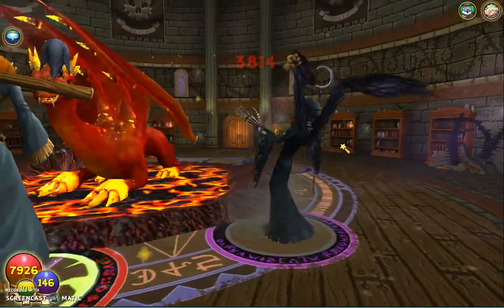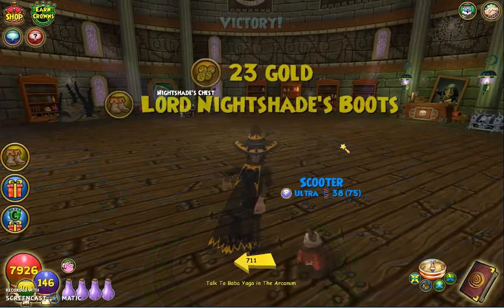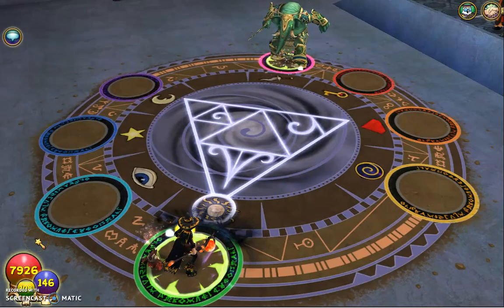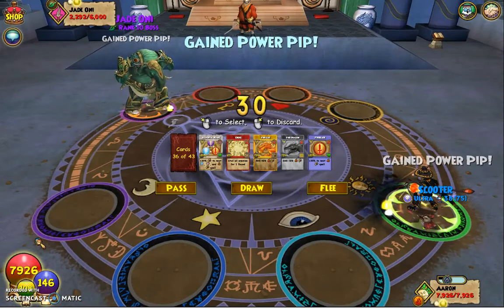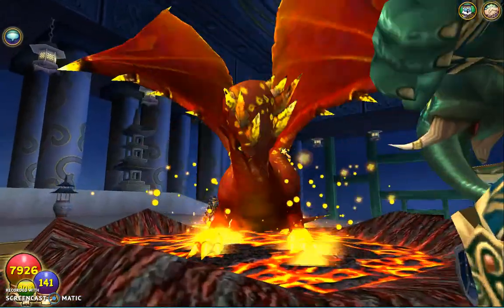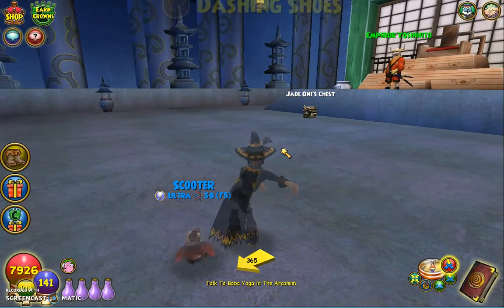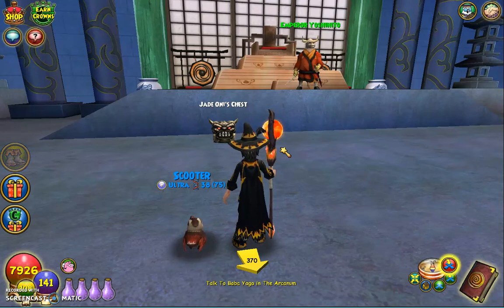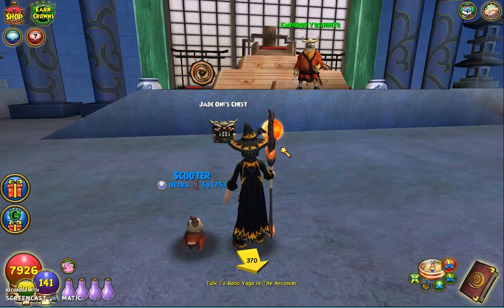Wizard101: Top 5- Double Chance Chest Locations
Hello everyone. I hope you all all having another blessed day today.

Today I wanted to share my top 5 favorite places in the game to use the double chance chest drop during this membership benefit.. I hope you all enjoy.

Also, if you enjoyed the video please leave a like and or subscribe if you haven't already because that just shows me that you all enjoy these kind of videos and keeps me make more content for you all the enjoy. With that, I hope the rest of your week is blessed and I hope to see you all again in the next video.